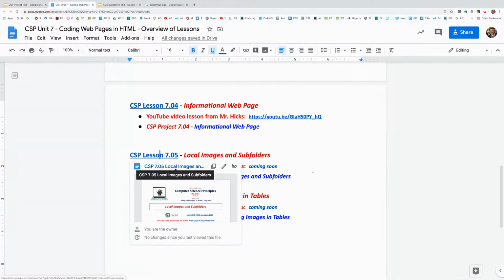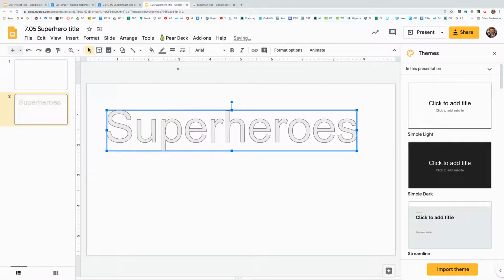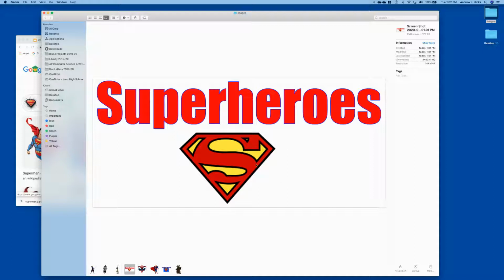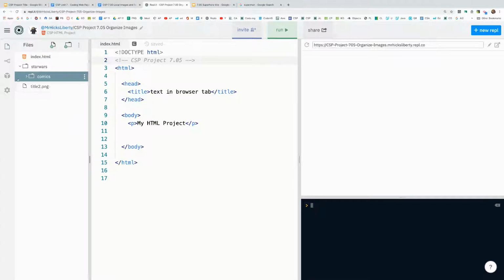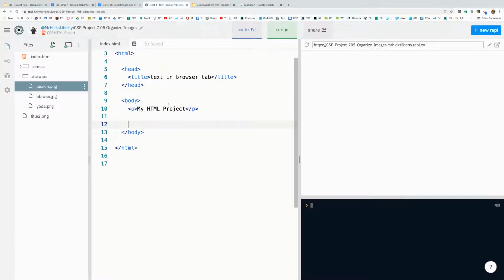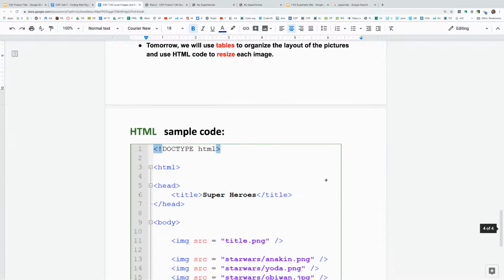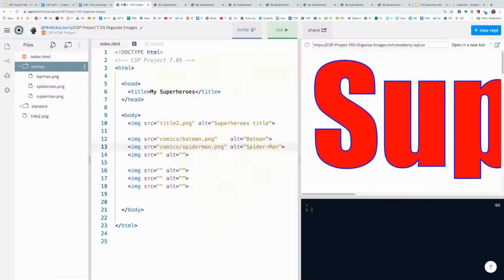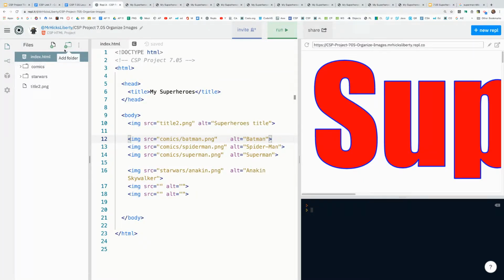CSP Project 7.05 - Part 1 - Local Images and Subfolders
Create a website with images, stored in subfolders.